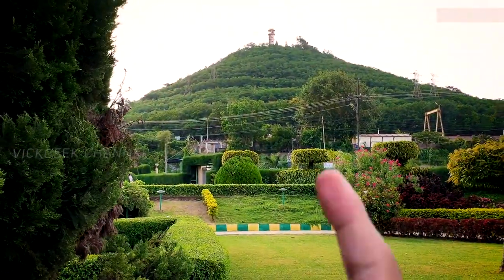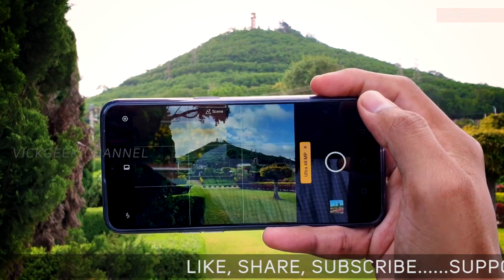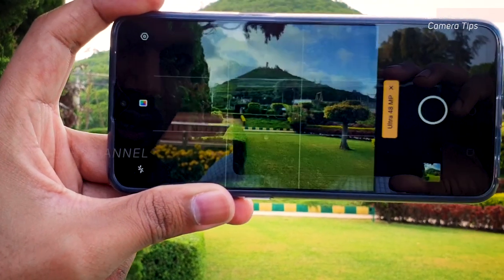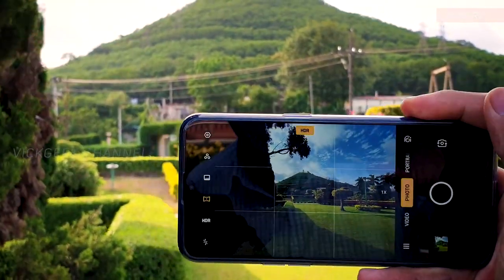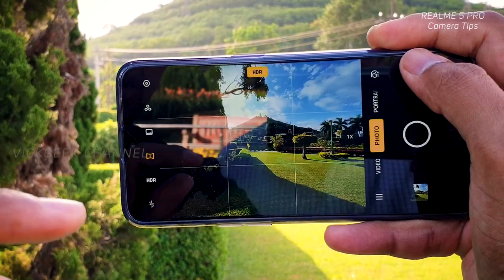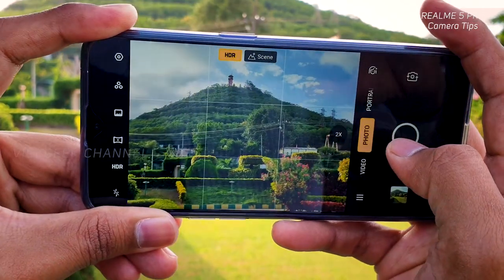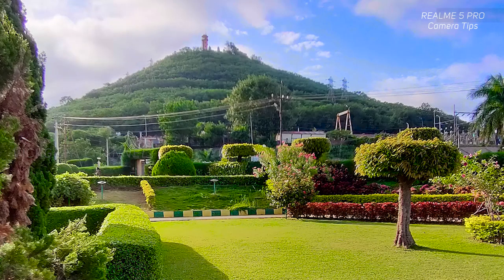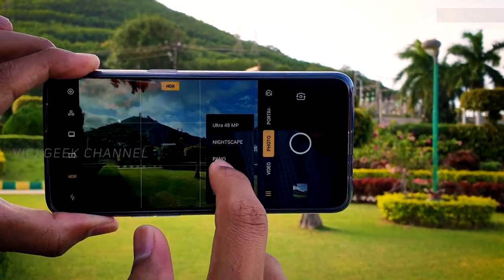Realme 5 pro Camera tips and tricks | Part 1 by VickGeek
In this video let's look at Realme 5 pro Camera tips and tricks. I will share you some camera tips that you can apply on Realme 5 Pro and other Realme mobile. You can also use these camera tips on Realme 5 mobile.
Now, Realme 5 Pro Camera comes in two different focal length. One is the normal primary but 48MP camera and another one is 8MP Ultra-wide angle camera.
Watch the video till the end to understand the mobile photography technique and when to use these two cameras with plenty of features that Realme offers.

The realme 5 pro is also available in 6gb 64gb and 8gb 128gb variant. It comes in two colours, sparkling blue and crystal green.

realme 5 pro, realme 5 pro camera review, realme 5 pro camera tips and tricks